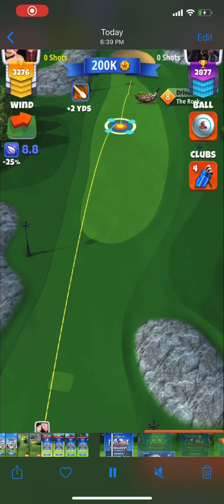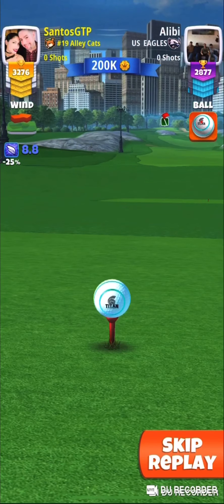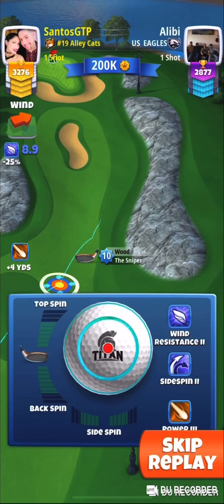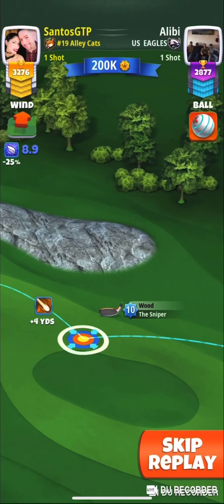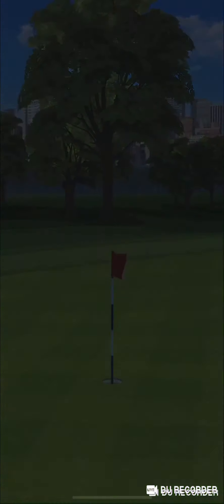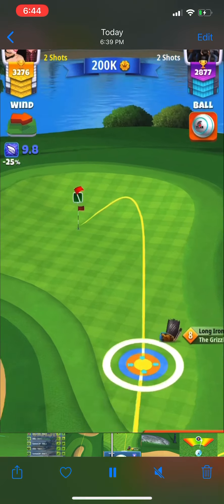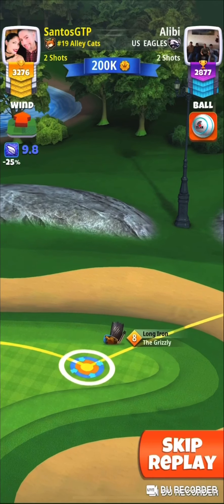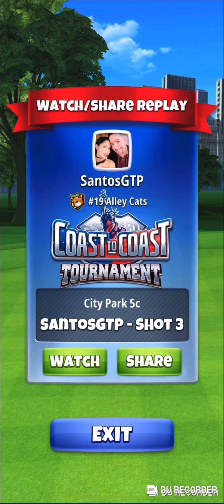“EAGLE” HOLE 3 EXPERT COAST YO COAST TOURNAMENT